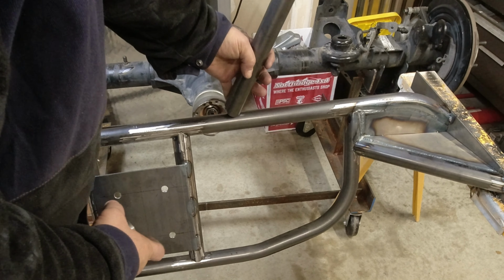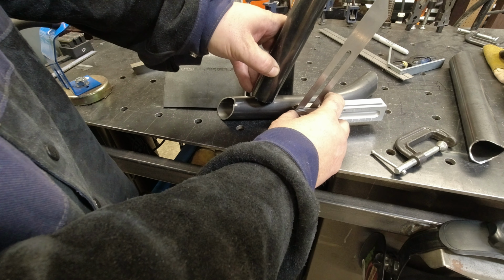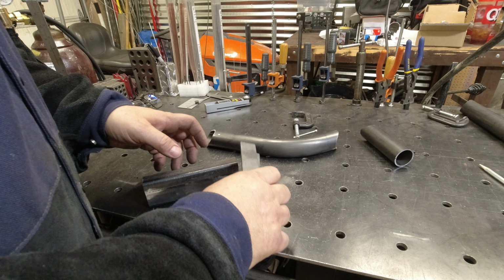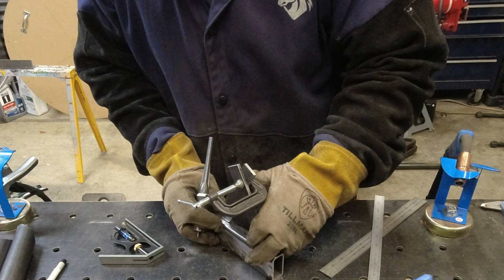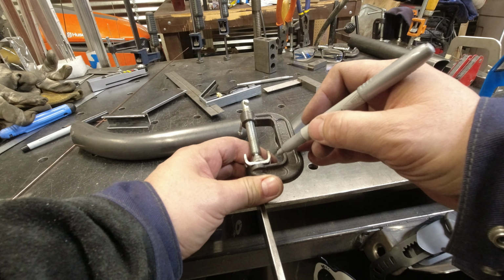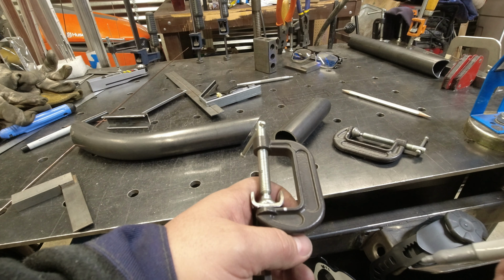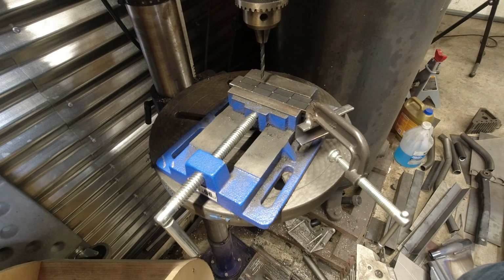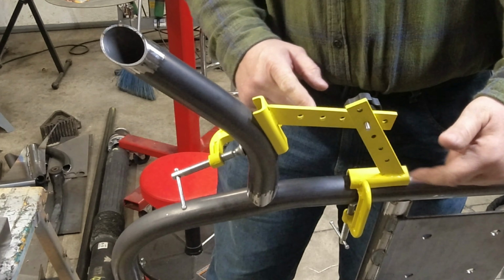Tube Third Hand, For Welding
In this video we make a handy little tool that works as a third hand when you’re working with tube. It clamps the tube in place while you tack it. This is some anybody can build with minimal tools. Welding Wires, Grinding & Cutoff Wheels from Rockmount Alloys.

Sellstrom welding helmet

3m Quick release respirator

3m P100 filter

3M filter for fumes

Miller respirator

2XL Miller welding jacket

Clear face shield

Mig Gloves

Tig Gloves size Large

Welding cap